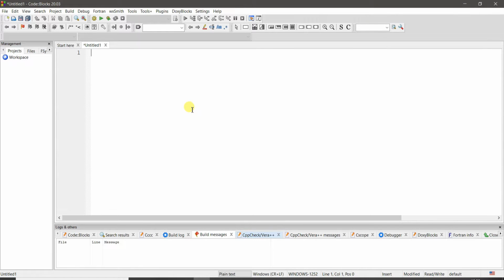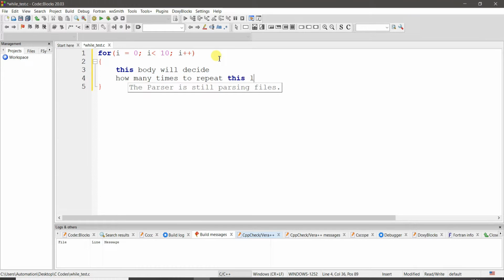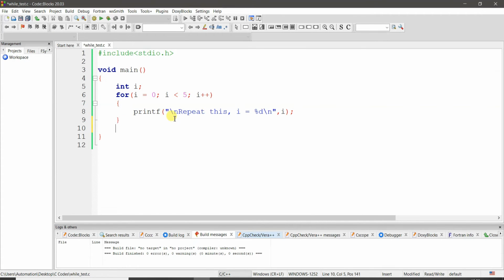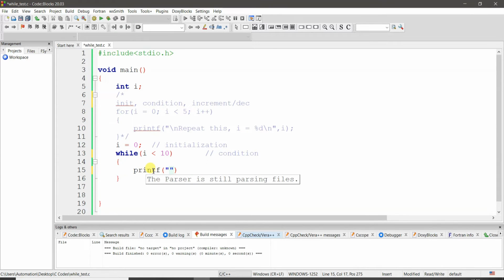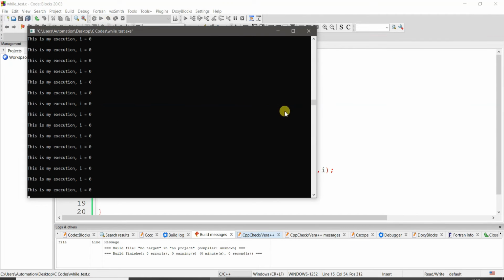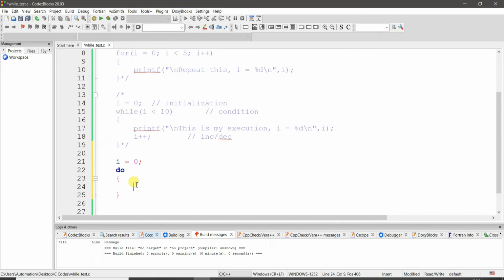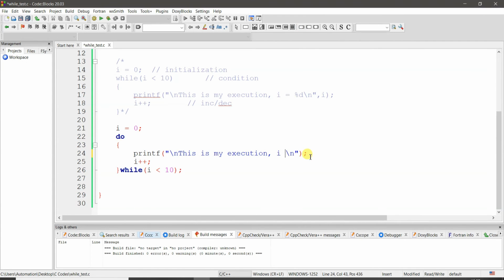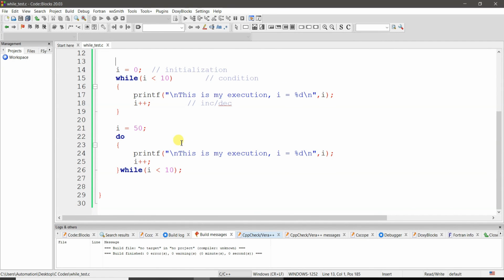While Loop In C Programming Flow Chart Syntax With Examples | Basic Coding Tutorial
PCB Design using Proteus ISIS

In this video we are going learn While Loop with Flow chart syntax in C prograaming
Basic beginner tutorial video watch all video in our playlist from our kitflix channel
Crash Course on C Programming for Embedded Systems

Hi, this is a crash course on C Programming specifically for Embedded Systems people, I have created this series to quickly update you about C Coding so that you can better understand the Embedded Systems

1. Crash Course on Embedded C Programming

2. Learn IoT using Micropython and Raspberry Pi PICO W

3. Start Learning Embedded Systems with AVR Atmega32 Controller

4. Learn bits and bytes of Raspberry Pi & IoT using Node-red

5. ESP32 and Internet of Things For Absolute Beginners

6. Beginners Masterclass into Internet of Things

7. PCB design in just one day with Proteus ISIS and ARES

8. Advanced Embedded Systems with Arduino

9. Python Programming for Non Programmers: Quickly learn python

10. Learn the Art and Science of PCB Design with Eagle

11. Embedded Systems with 8051 Micro Controller using Embedded C

12. PCB Design for everyone with EasyEDA a free and online tool